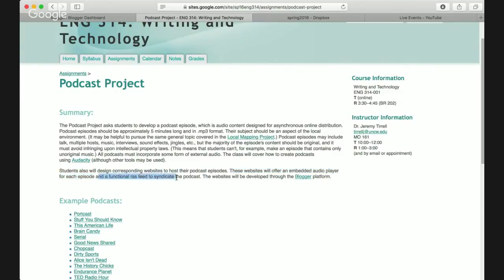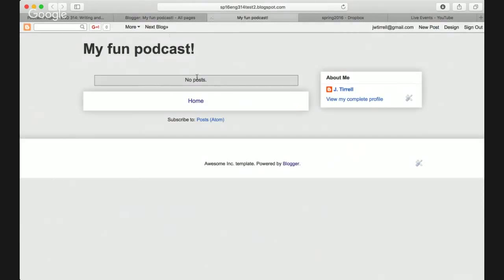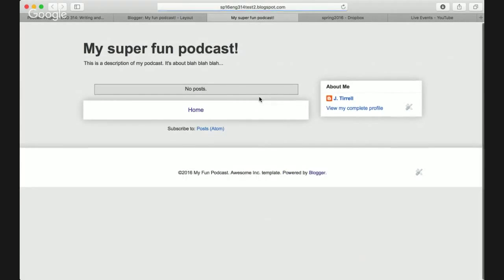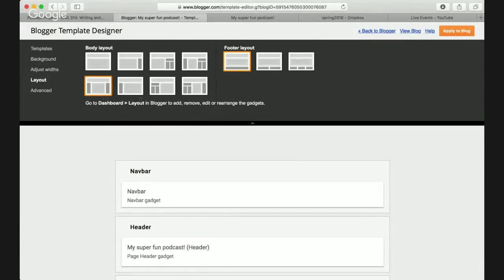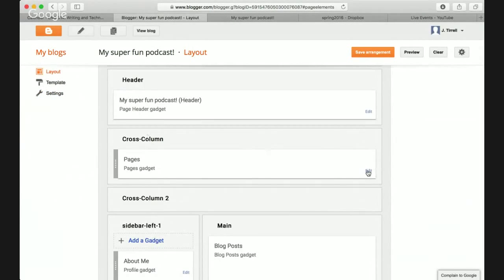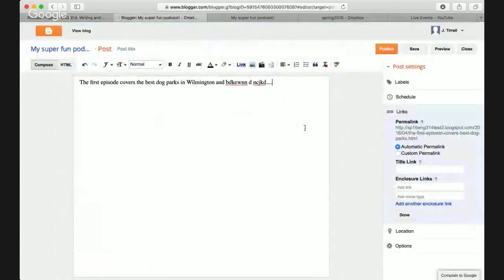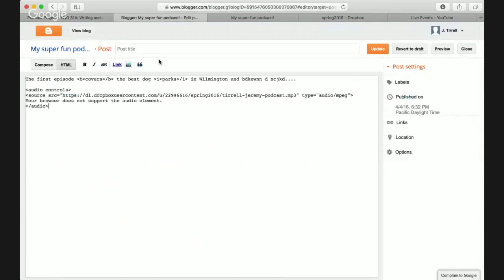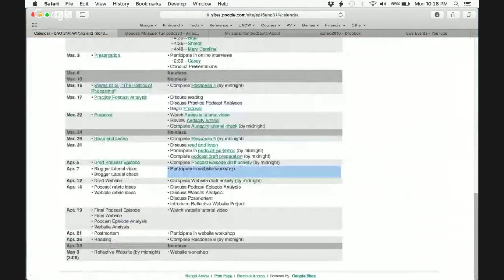sp16 ENG 314: Blogger tutorial video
A tutorial for Dr. Tirrell's Spring 2016 ENG 314: Writing and Technology (Hybrid) course.
T (online)
R 3:30–4:45 (BR 202)